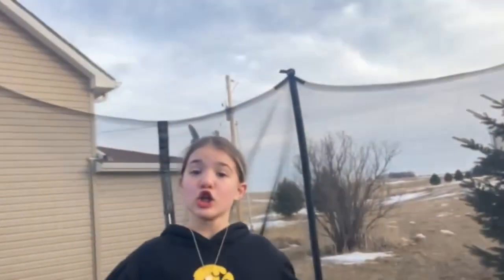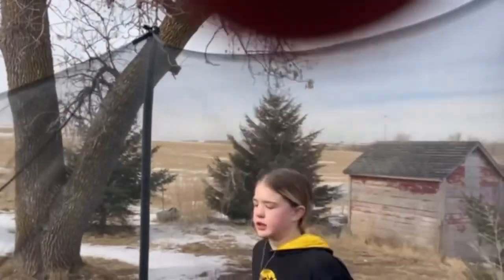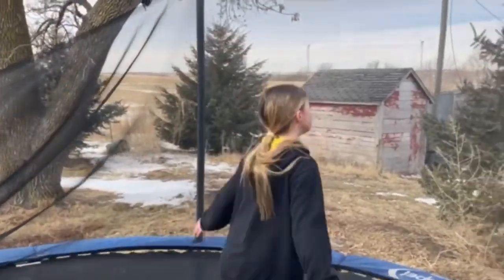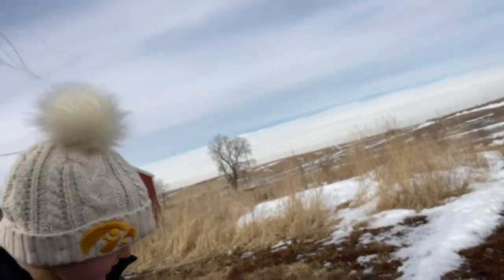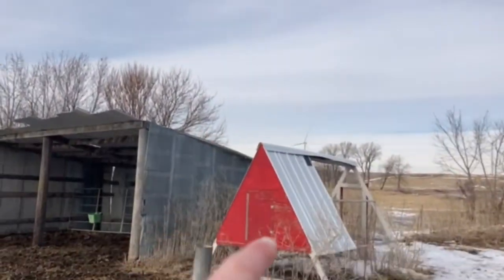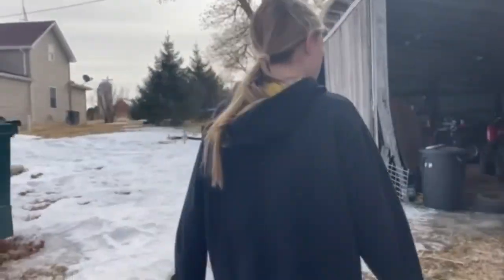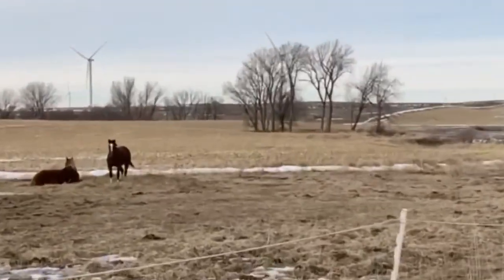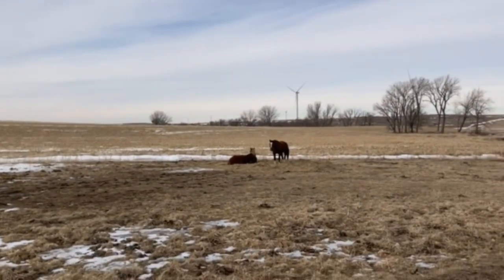Do some gymnastics w/ me on the trampoline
Insta jerseyroseking